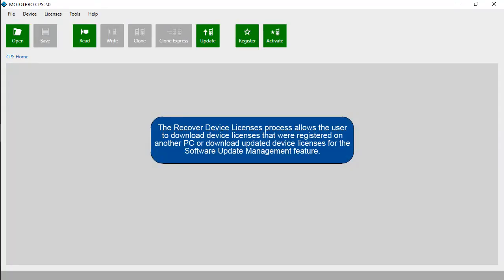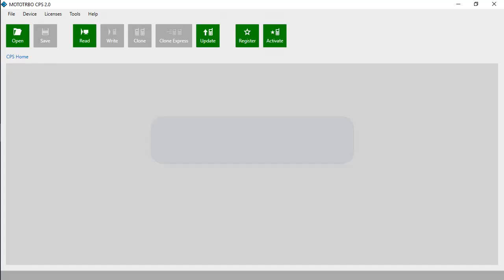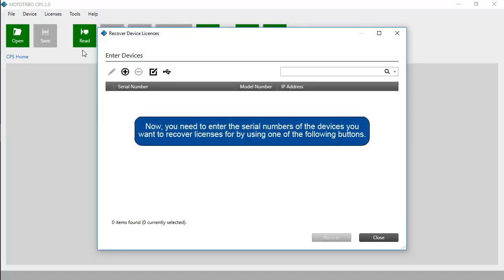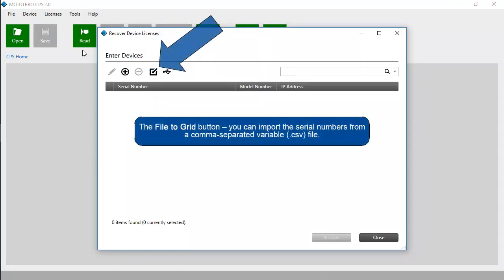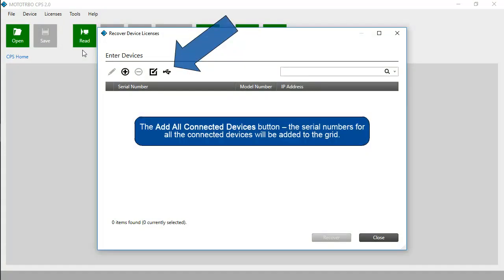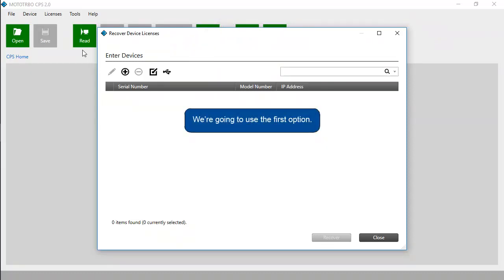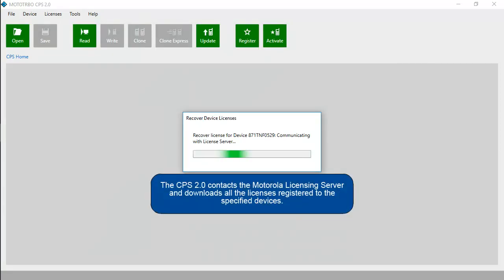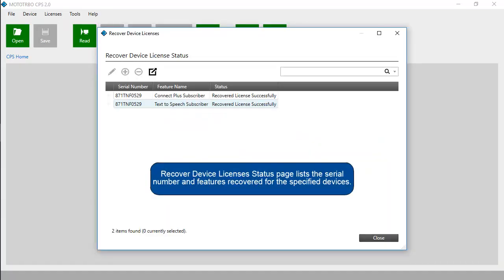Training video - Mototrbo CPS 2.0 - by Motorola - Recovering Device Licenses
Videos by Motorola